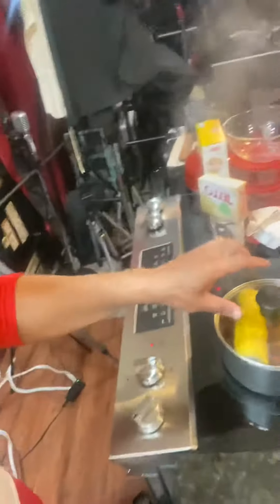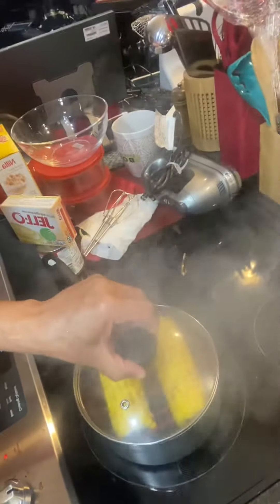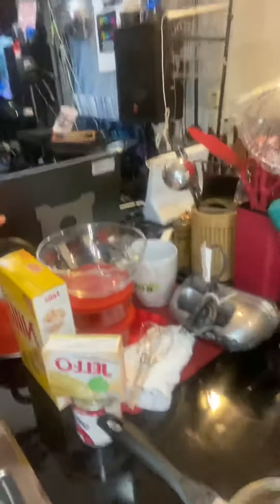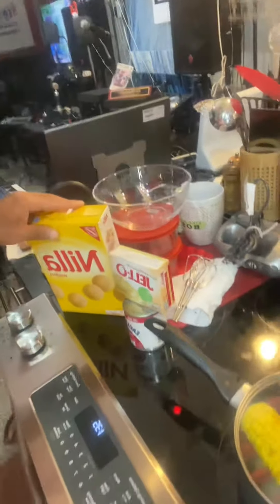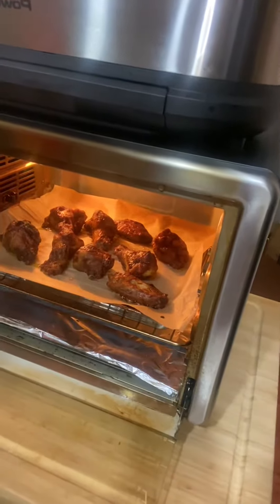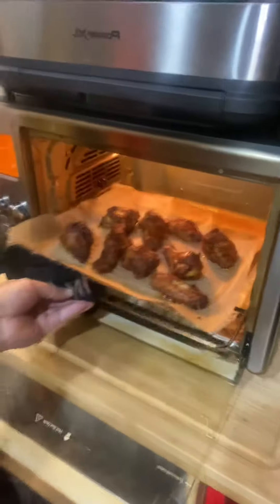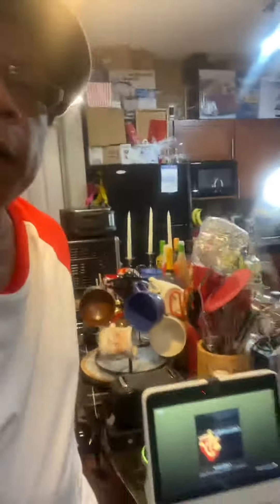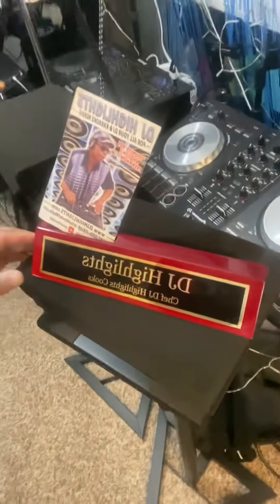Memorial Day 5/31/2021 DJ Highlights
Memorial Day with Donald Randell as DJ Highlights 5/31/2921